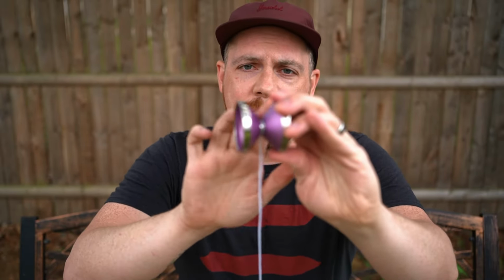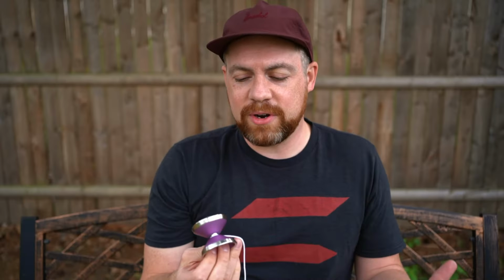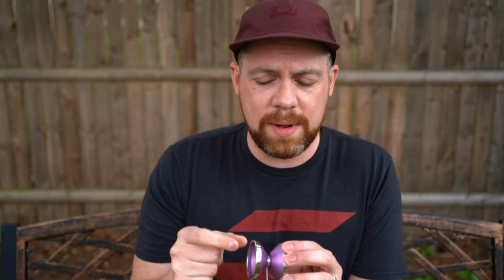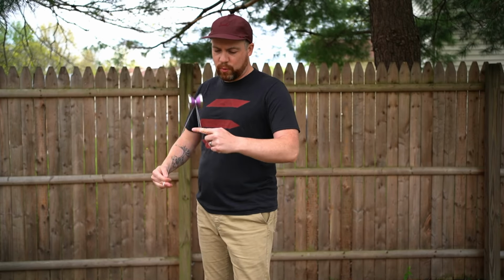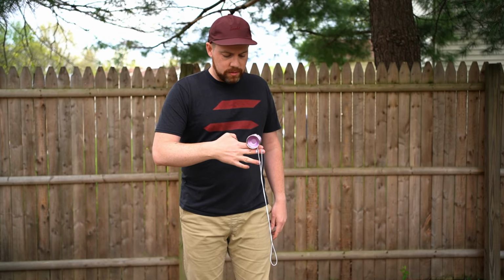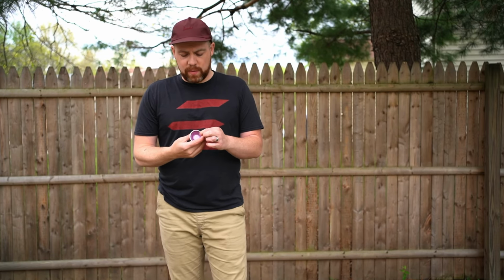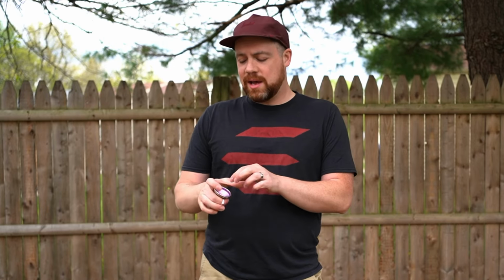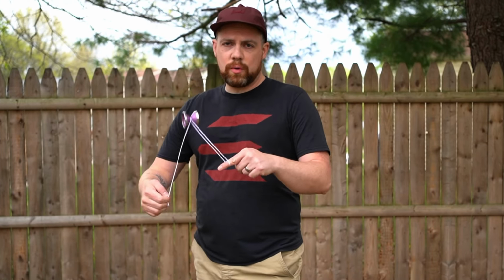YoYo Review: Peregrine from YoYoFriends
Today’s review is of the high performance model, Peregrine from YoYo Friends.

Specs:
Diameter: 55.21 mm / 2.17 inches
Width: 45.95 mm / 1.81 inches
Gap Width: 4.50 mm / 0.18 inches
Weight: 63.52 grams
Bearing Size: Size C (.250 x .500 x .187)

This month’s classic trick remix is Kwijibo! The draw prize this month is another YYE $100 gift card.

My Gear:
Camera: Sony a7iii
Lenses: Sony 35mm FE 1.8, Sony 85mm FE 1.8
Tripod: Vanguard Alta Pro
Mic: Deity D3 Pro
Video Editing Software: LumaFusion